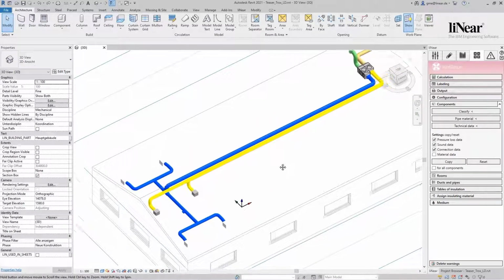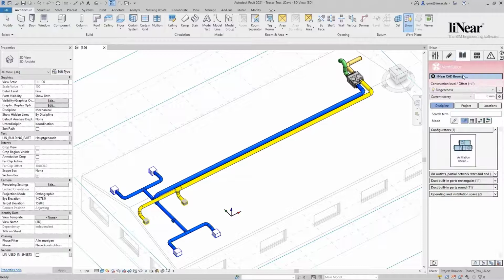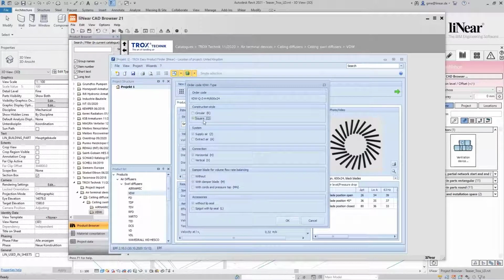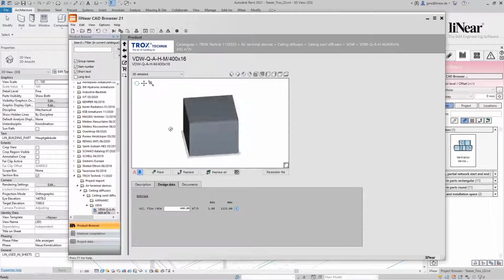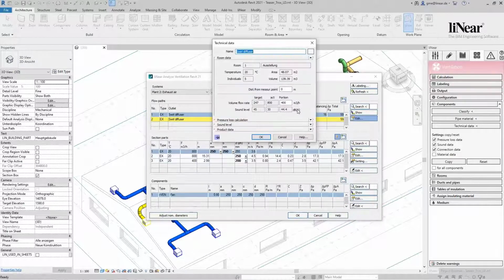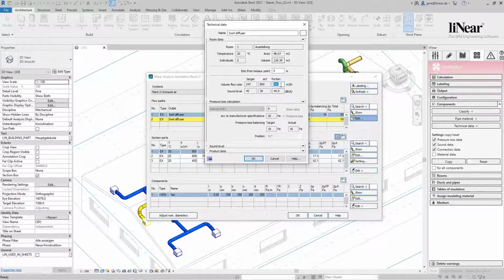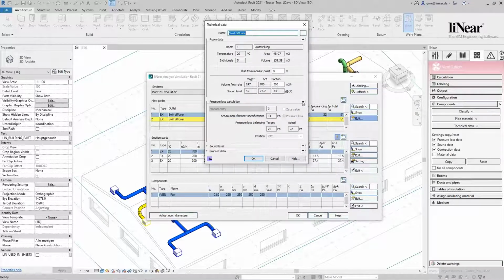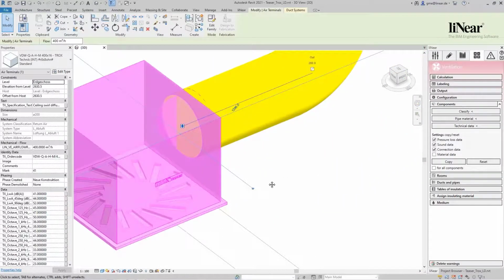Manufacturer components in your ventilation design with Autodesk Revit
Especially in the ventilation design, it is of great importance to smoothly integrate individual manufacturer components into your design. The functions shown are analogously included in the liNear Solutions for AutoCAD / CADinside.